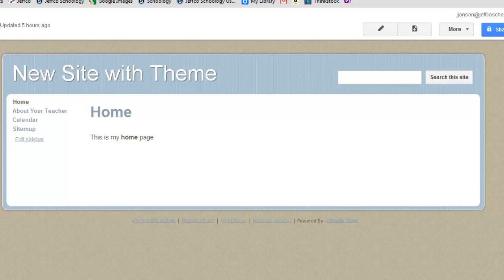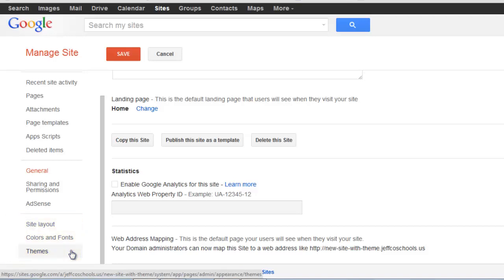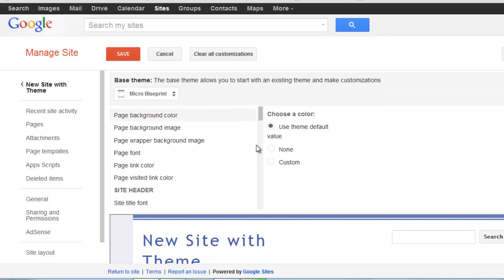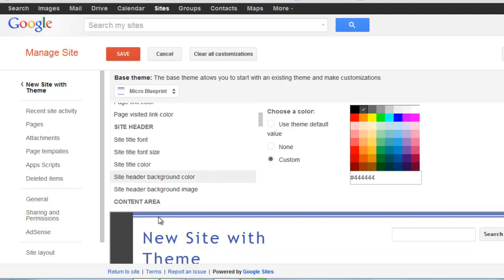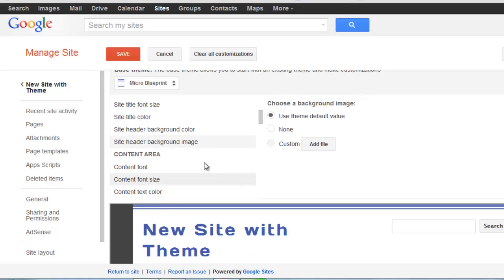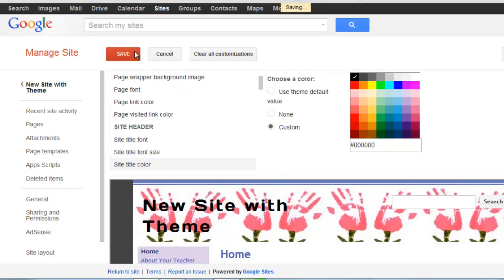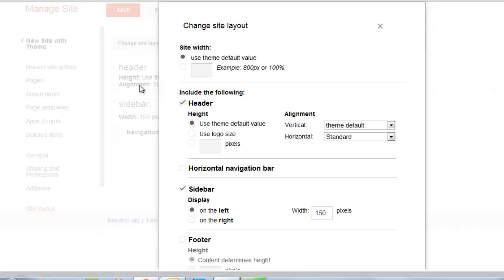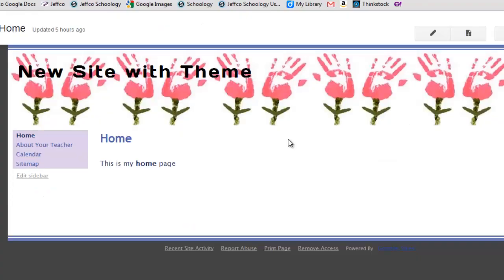Adjusting the Appearance of Your Google Site